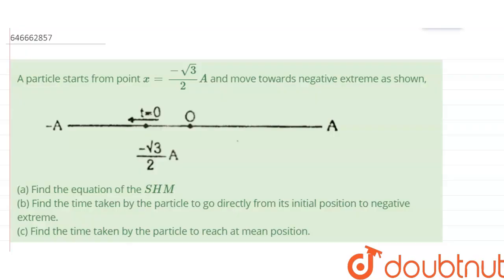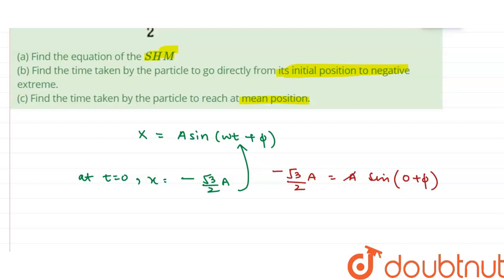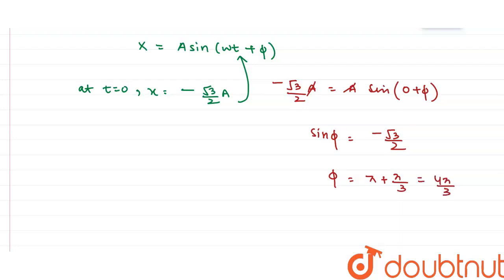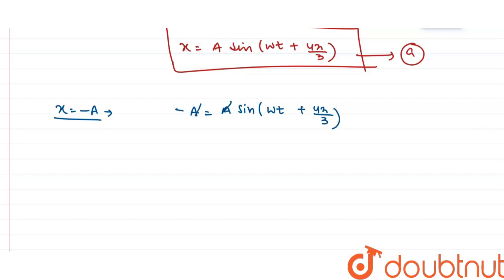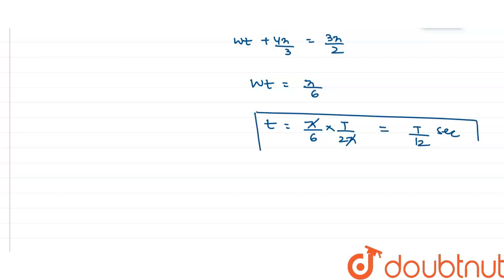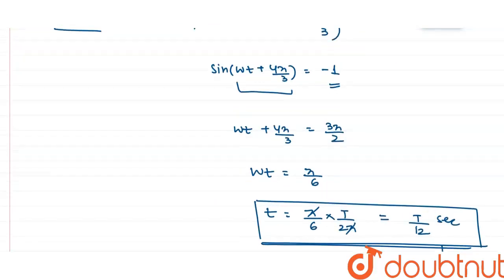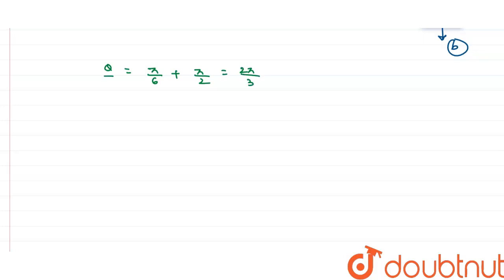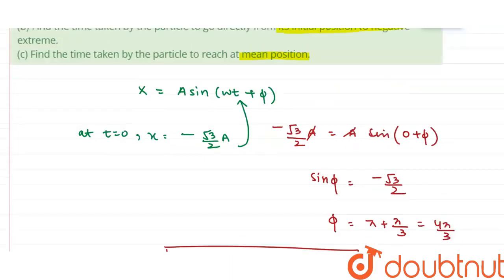A particle starts from point x = (-sqrt(3))/(2)A and move towards negative extreme as shown,(a) ...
A particle starts from point x = (-sqrt(3))/(2)A and move towards negative extreme as shown,(a) Find the equation of the SHM (b) Find the time taken by the particle to go directly from its initial position to negative extreme. (c) Find the time taken by the particle to reach at mean position.
Class: 12
Subject: PHYSICS
Chapter: SIMPLE HARMONIC MOTION
Board:IIT JEE

👉 Have Any Query? Ask Us.